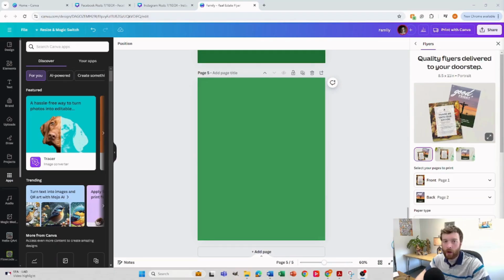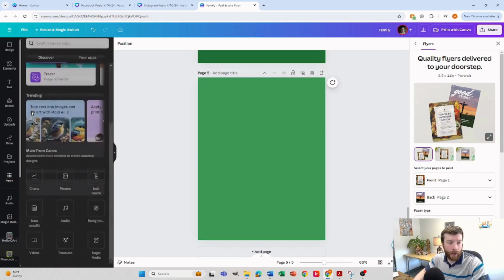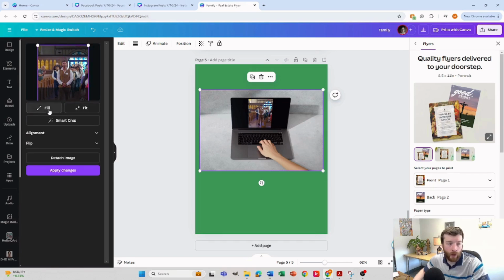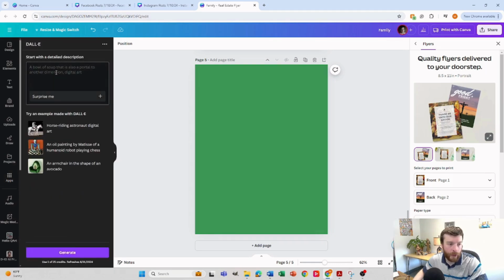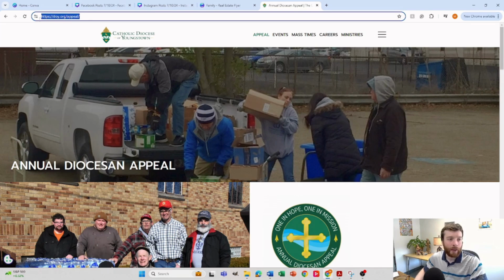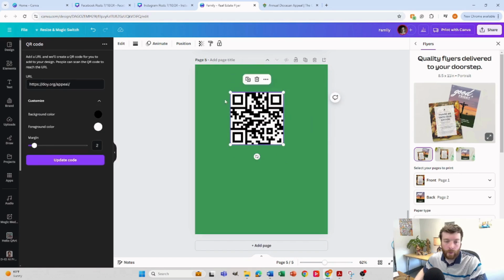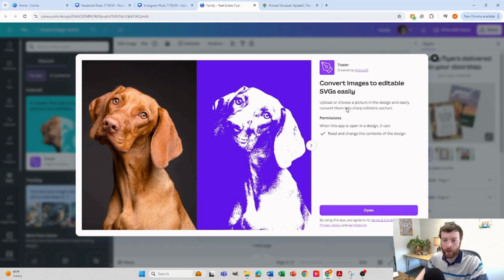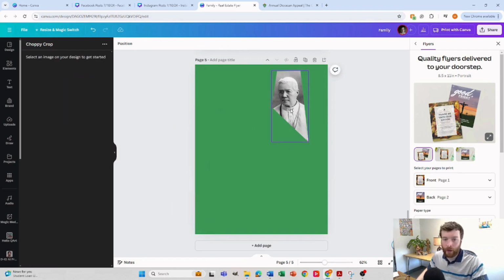QR codes, applications, and AI - Oh My! - Video 4